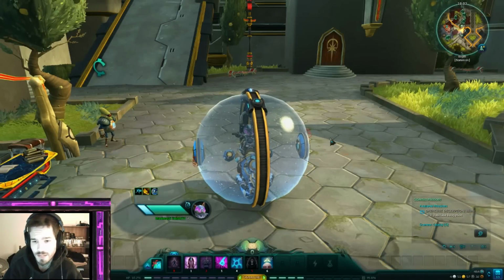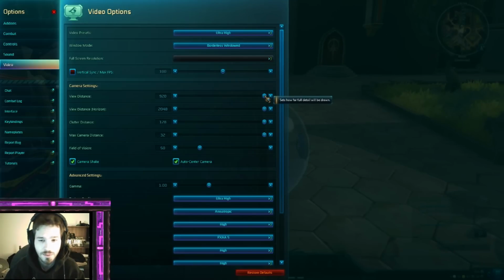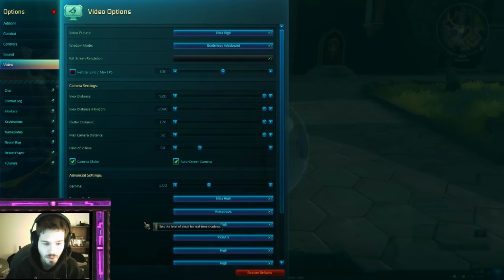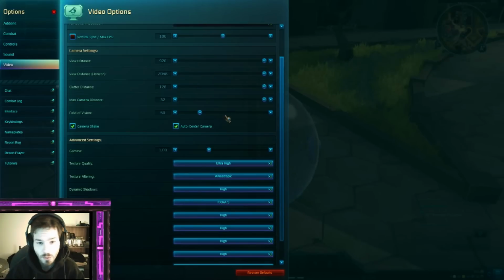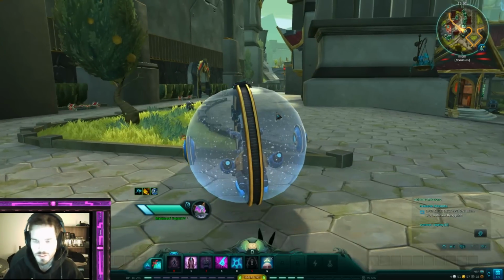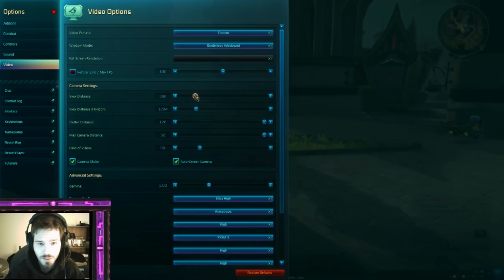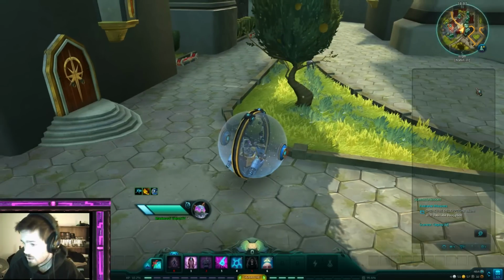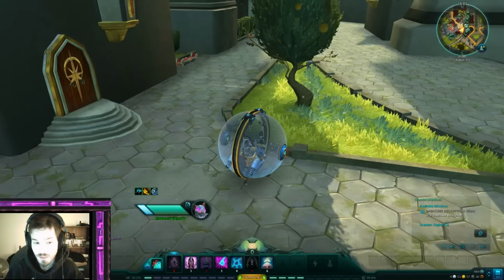Optimizing Video Settings In Wildstar